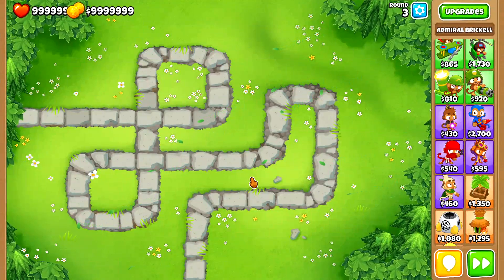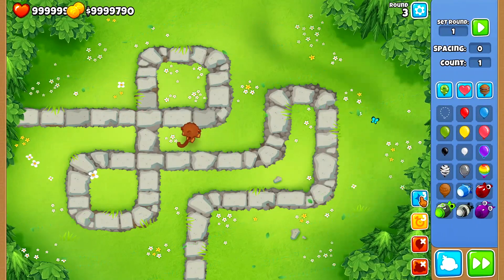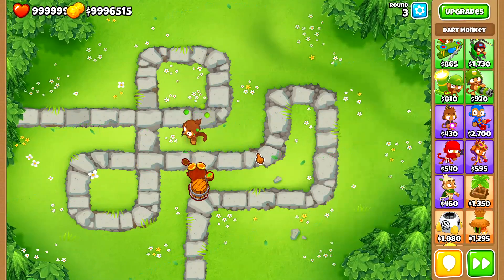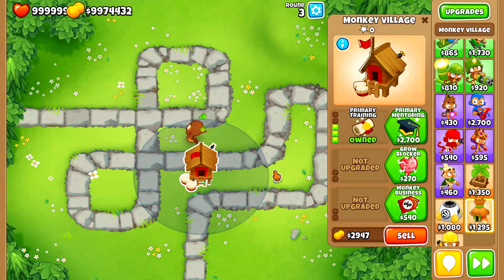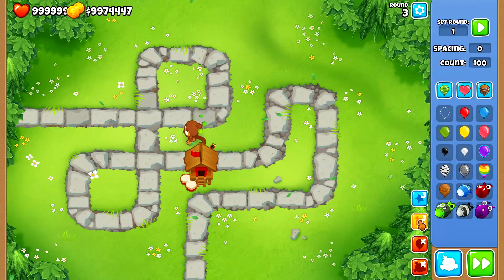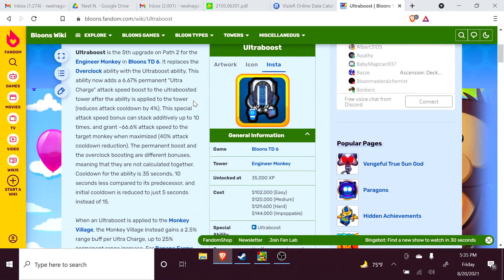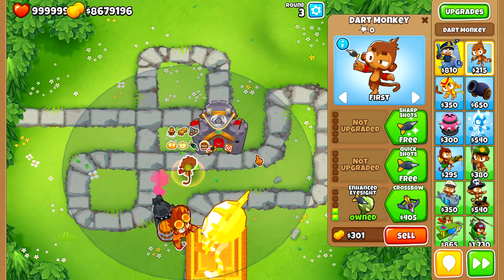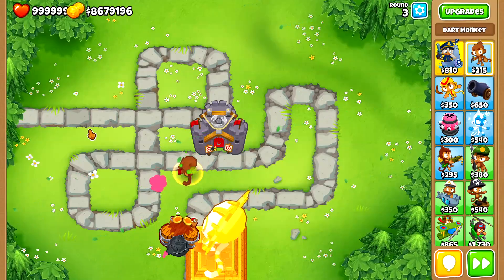Mathematically analyzing the effect of ALL buffs on the 000 dart!!!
always been a numbers freak when it comes to video games